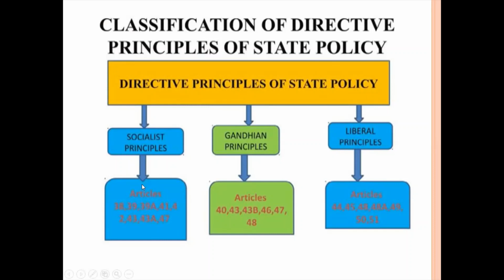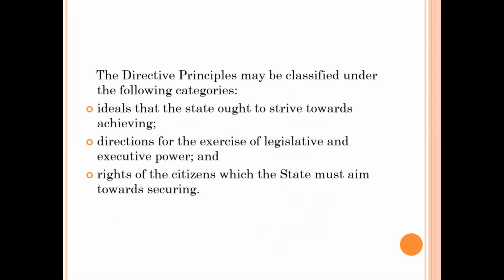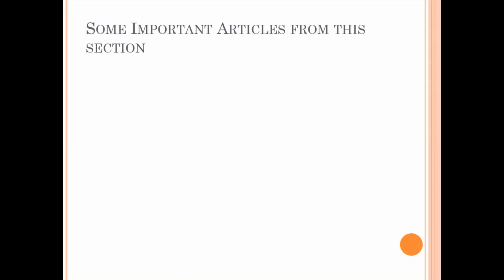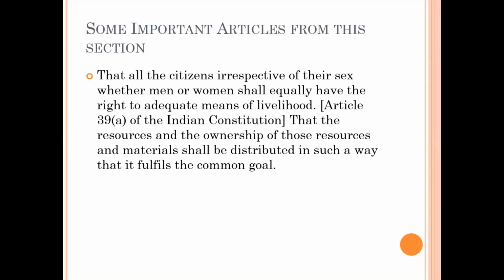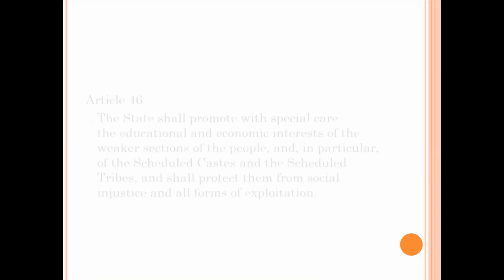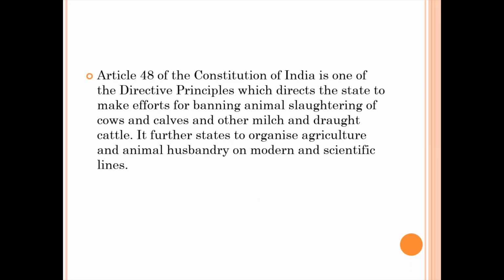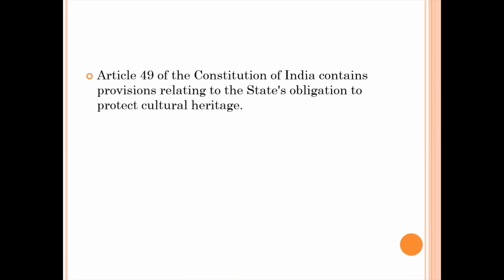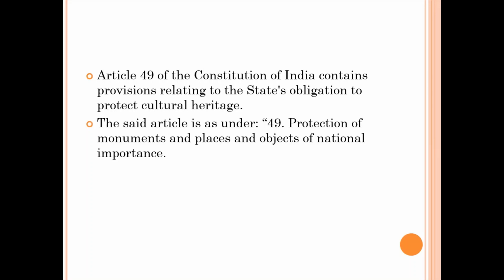directiveprinciplesofstatepolicy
In this lecture we will learn about the directive principles. These are mentioned from article 36-51.